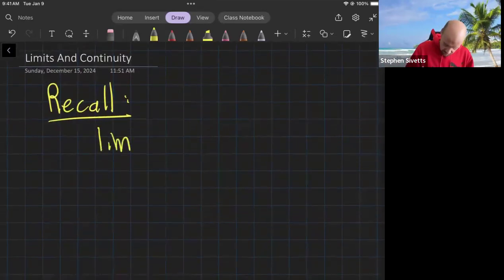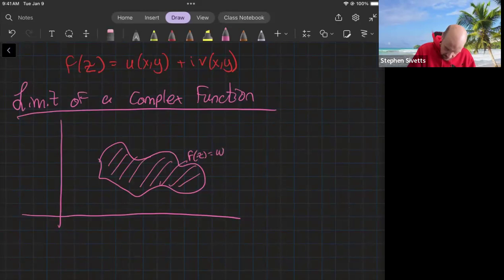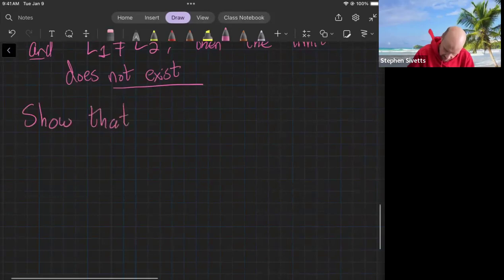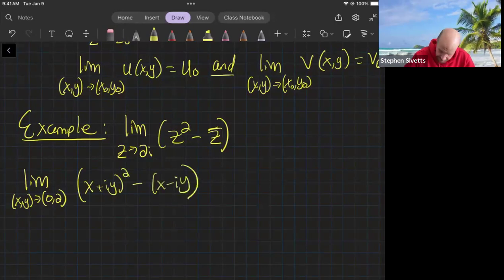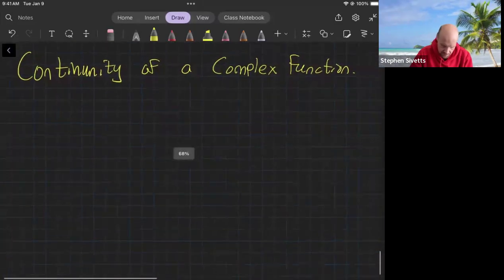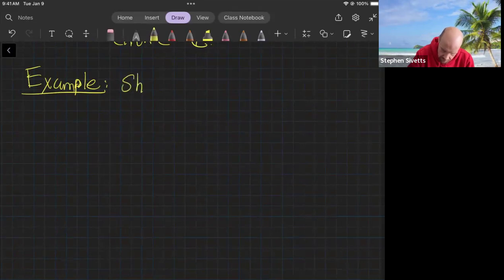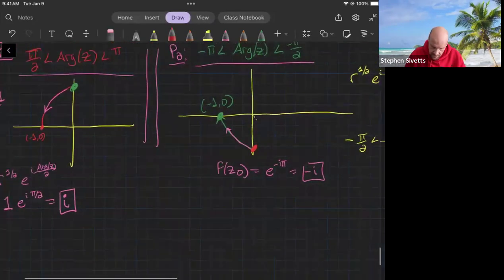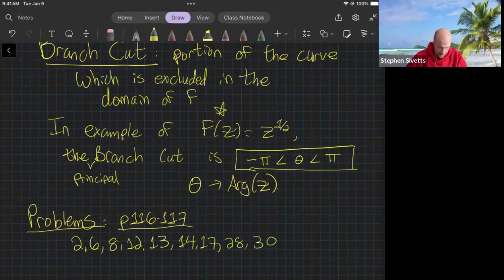Limits and Continuity of Complex Functions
In this video, I will present ways on showing the limits of complex functions exists and showing conditions when a function is continuous at a given point in the Complex Plane. It will be helpful if you review Calculus I (and possibly Calculus III) content in order to grasp the content in this video. As always, if you have questions, please leave them in the comments section.